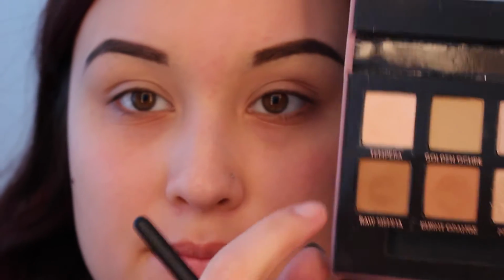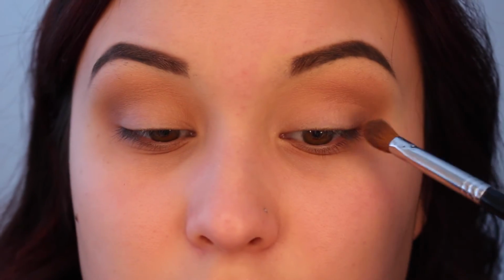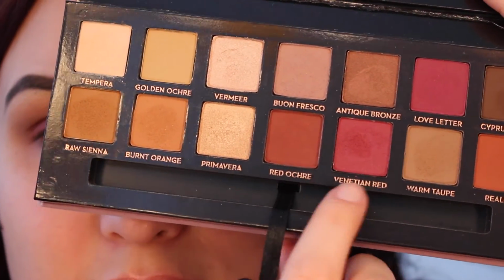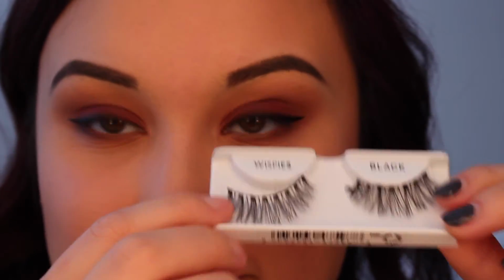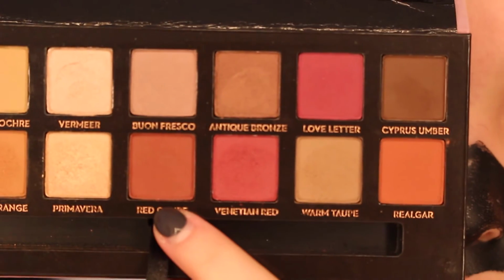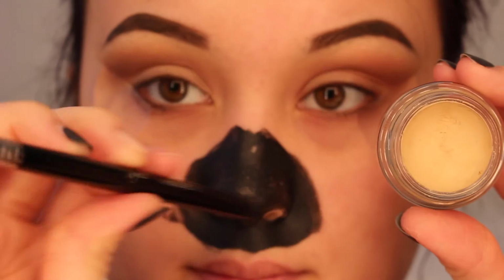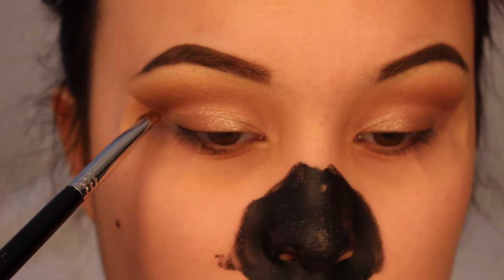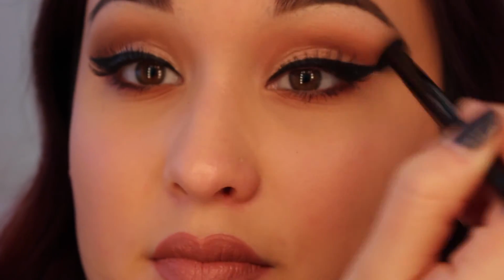2 Valentine's Day Looks | Modern Renaissance Palette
Valentine's Day is just around the corner, and this beautiful palette is just FULL of amazing looks that are perfect for the big day!

Whether you're going out with your boo or painting the town with your girlfriends, either of these looks would be absolutely perfect to make you the star of the show! I hope you lovelies enjoy, and have a very happy Valentine's Day!

Taylor

MY VERY OWN WEBSITE!